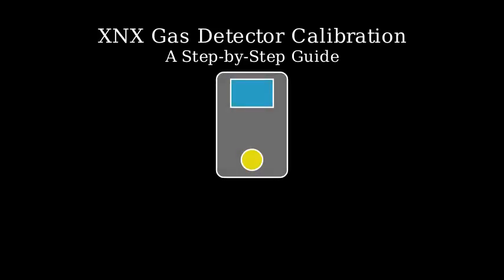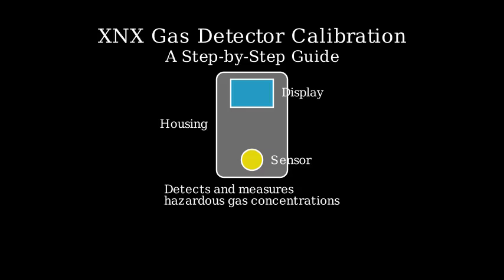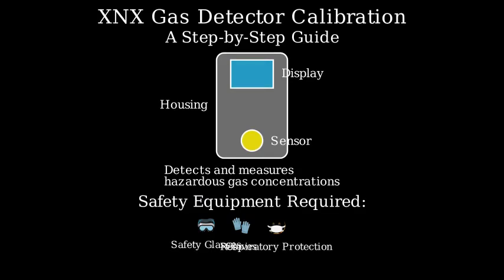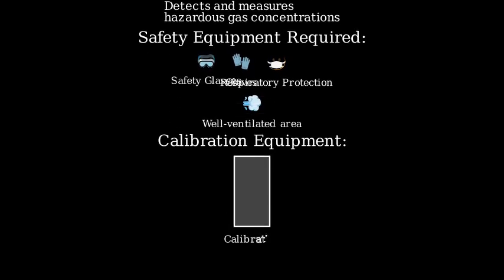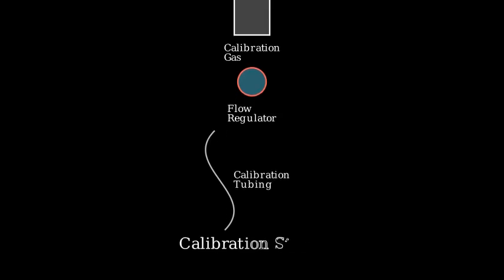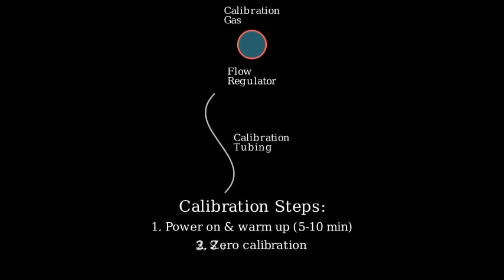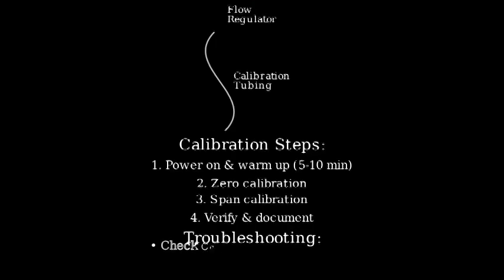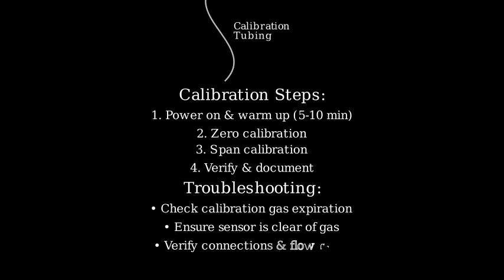XNX gas detector calibration manual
Calibration Steps for XNX Honeywell Analytics Gas Detector:
(0:00-0:30) Introduction

    Visual: Show an XNX gas detector, calibration equipment, and a safe working environment.
    Audio: “Hello, and welcome! In this video, we’ll walk you through the complete process of calibrating an XNX gas detector. Regular calibration is crucial for ensuring accurate readings and maintaining a safe environment. We’ll cover everything from necessary equipment to troubleshooting common issues.”

(0:30-1:00) Importance of Calibration

    Visual: Use graphics or animations to illustrate the importance of accurate gas detection.
    Audio: “Calibration ensures that your XNX gas detector accurately measures gas concentrations. This is vital for safety and compliance. We recommend calibrating your detector every 6 to 12 months, depending on your specific requirements.”

(1:00-1:30) Safety Precautions

    Visual: Show someone wearing PPE (Personal Protective Equipment) and working in a well-ventilated area.
    Audio: “Before we begin, let’s review some essential safety precautions. Always calibrate in a well-ventilated area, wear appropriate PPE, and make sure all your equipment is in good working order. Safety first!”

(1:30-2:30) Tools and Equipment

    Visual: Display each tool and piece of equipment mentioned.
    Audio: “Here’s what you’ll need: a cylinder of calibration gas with the correct concentration for your sensor, a calibration cap and tubing to connect the gas cylinder to the detector, and a screwdriver or any other tools required to access the detector’s calibration settings.”

(2:30-4:30) Calibration Process: Step-by-Step

    Visual: Show each step of the calibration process on an actual XNX gas detector. Use close-ups to highlight key actions.
    Audio:
        “Step 1: Preparation. Power on the XNX gas detector and allow it to warm up for 5-10 minutes.”
        “Step 2: Zero Calibration. Access the calibration menu and initiate the zero calibration process. Ensure the detector reads ‘zero’ when exposed to fresh air.”
        “Step 3: Span Calibration. Connect the calibration gas, use a flow regulator, and allow the gas to flow until the reading stabilizes. Adjust the calibration settings until the detector reading matches the gas concentration.”
        “Step 4: Final Checks. Disconnect the gas and ensure the detector returns to zero. Check for stability and any discrepancies.”

(4:30-5:30) Troubleshooting

    Visual: Use graphics or real-life scenarios to illustrate common issues.
    Audio: “Let’s address some common issues. Erroneous readings? Check the calibration gas expiration date. Trouble zeroing? Make sure the sensor is free from previous gas exposure. Inconsistent results? Verify all connections and flow rates.”

(5:30-6:00) Maintenance Tips

    Visual: Show someone inspecting a sensor and storing equipment properly.
    Audio: “To keep your XNX gas detector in top condition, perform regular sensor inspections, replace sensors as needed, and always store your equipment according to the manufacturer’s recommendations.”

(6:00-6:30) Conclusion

    Visual: End with a shot of the calibrated XNX gas detector.
Audio: “That’s it! You’ve now successfully calibrated your XNX gas detector. Regular calibration is key to maintaining a safe and compliant environment.